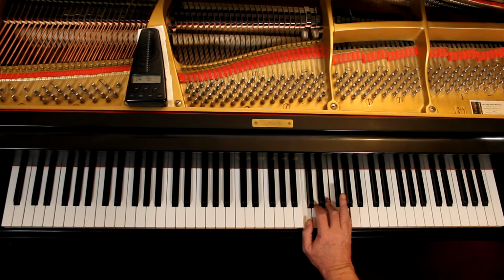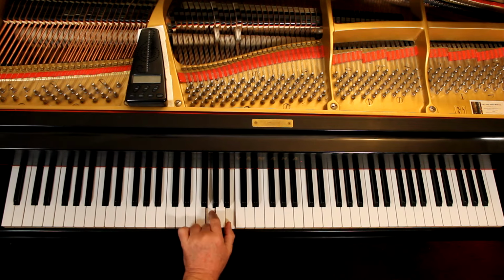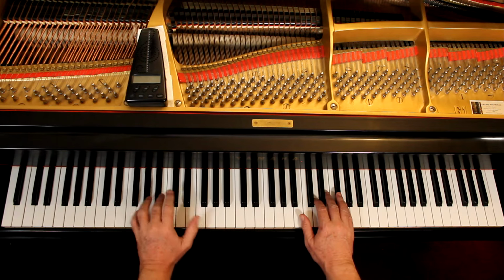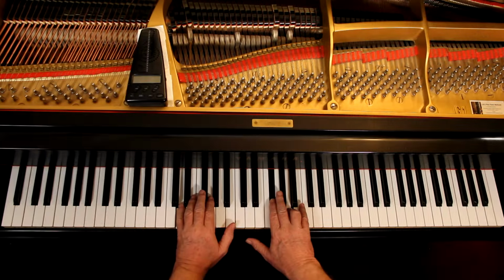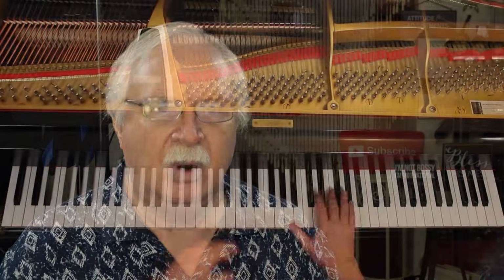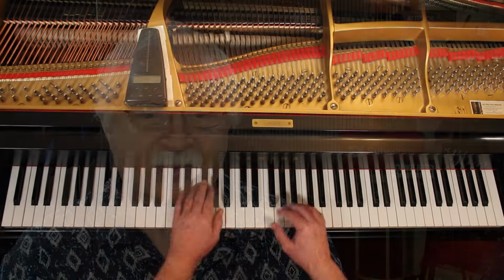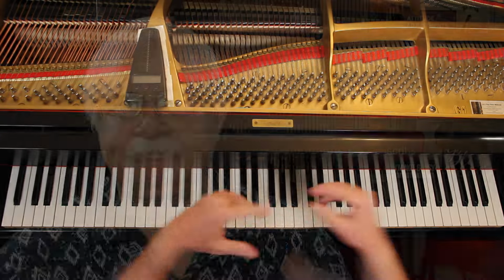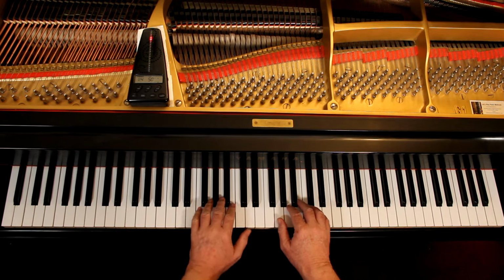Step by Step Piano Course Book Four, Page 15, Clunie, the Clown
An in-depth piano lesson on how to play Clunie, the Clown in Step by Step Piano Course Book Four, Page 15.

Things to Remember - 0:00
Play with Me - 16:01

Metronome = 50